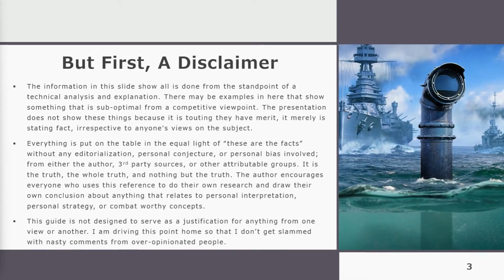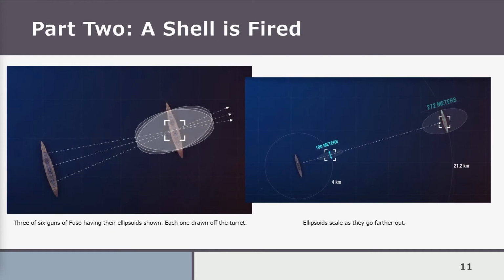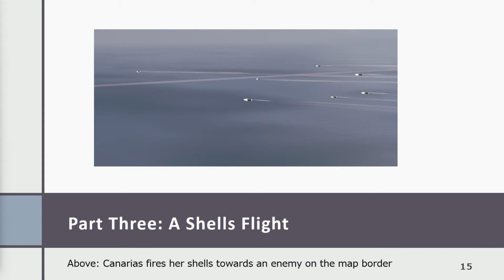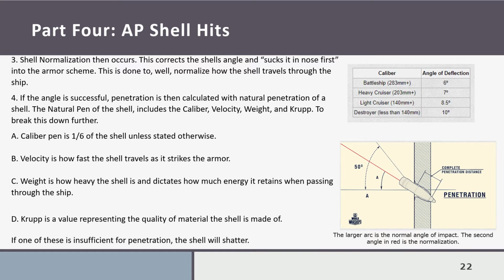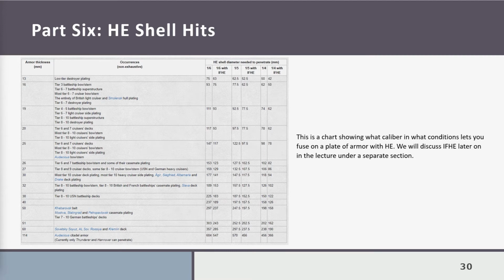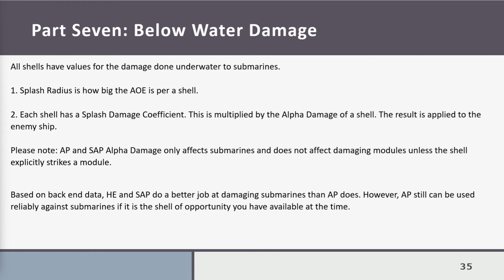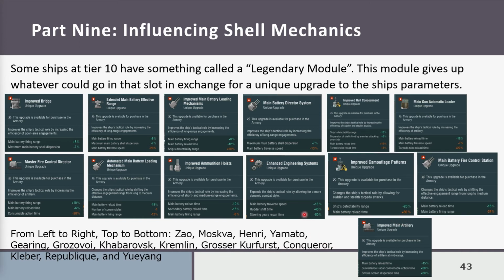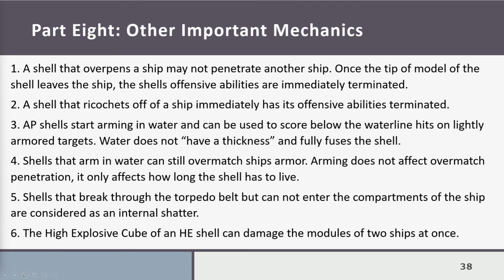Shell Mechanics and You - How guns work in World of Warships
How do shells work? Well jump right in here and take a look!